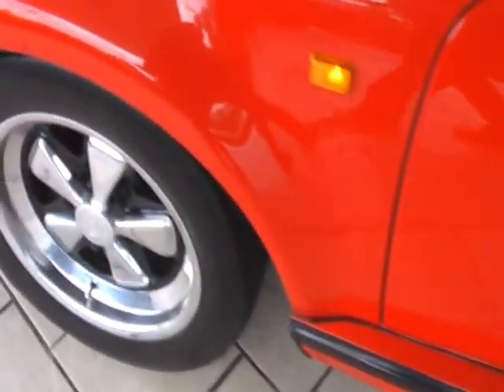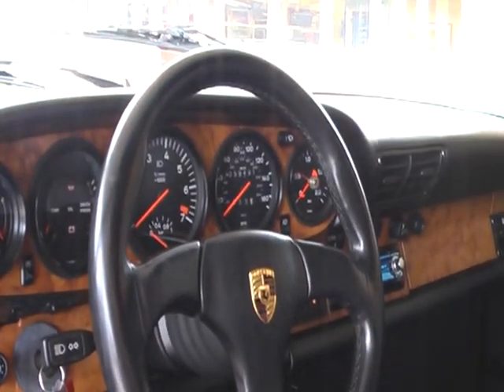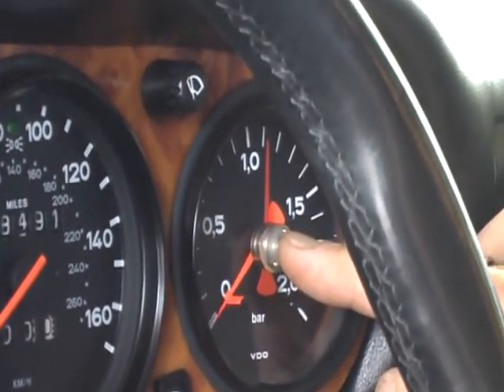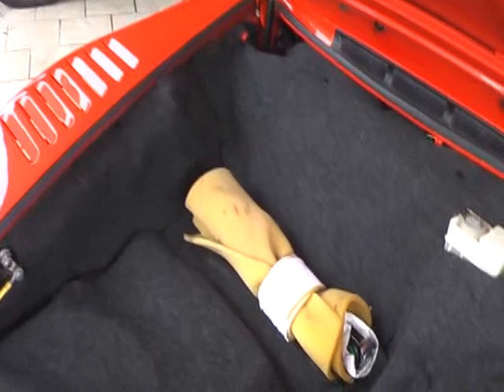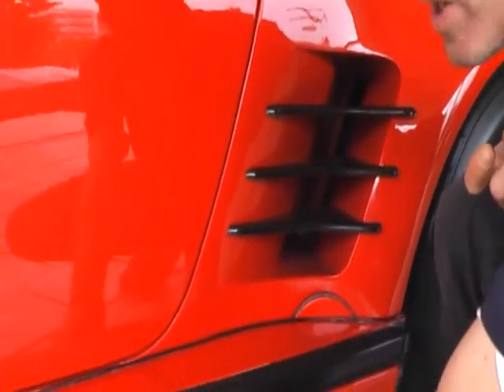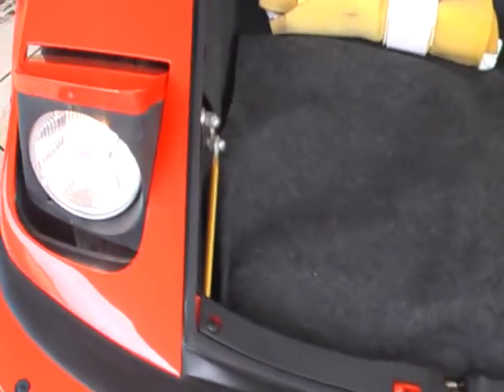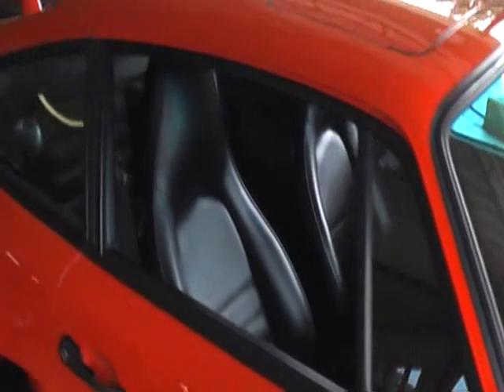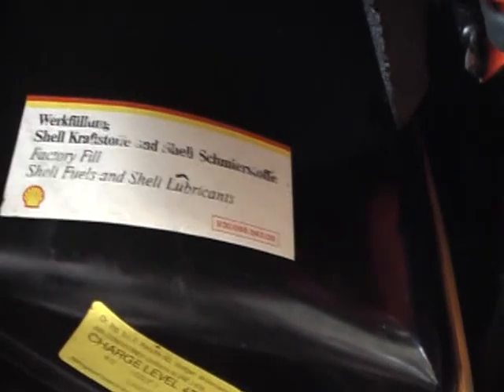Fabulous 1987 Porsche 930 Turbo Slant Nose For Sale!